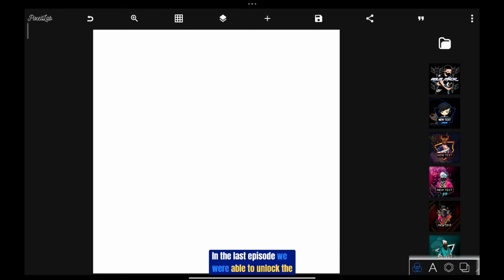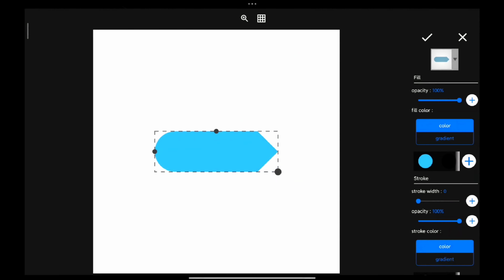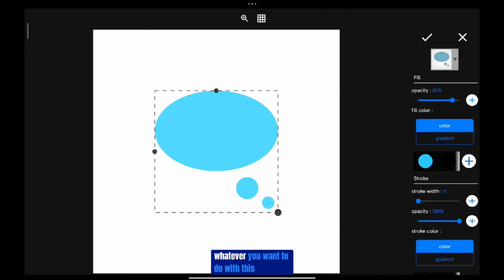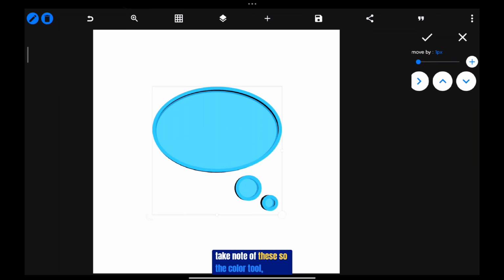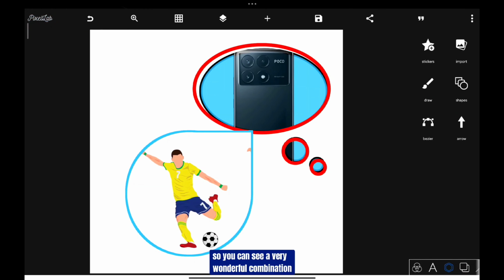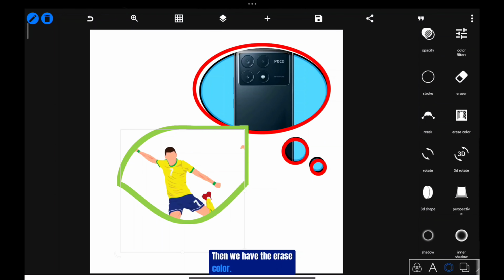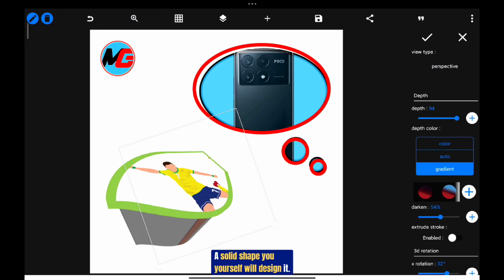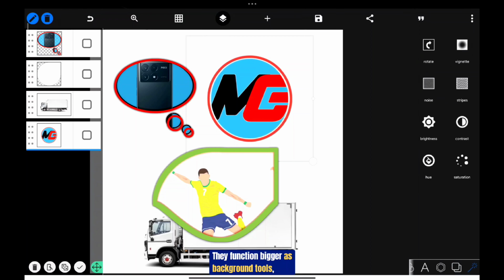Shape Tool: Master The Basics of PixelLab Interface | Mobile Graphics Tutorial for Beginners Ep05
Learn, understand and familiarize yourself with the basic knowledge of PixelLab apk mobile app and master PixelLab shape Tool. How to design a simple logo like a pro using your smartphone. Smartphone Graphics Masterclass, Smartphone Graphics design tutorial, phone graphics design, Learn graphics without laptop, learn video editing without laptop

Learn to design stunning logos starting with Letter A using mobile graphics software i.e Pixellab. Follow this step-by-step tutorial for beginners and improve your graphic design skills.

 Learn simple logo design using smartphone, android graphics design tutorial, beginner's guide to graphics design tutorial on smartphone, piggyvest, piggyvest Logo, video editing software, 100% Smartphone graphics design, graphics coloring, graphics design colour mixture, Getting Started with Pixellab,  A-Z Guide to Smartphone Graphics Masterclass Tutorials